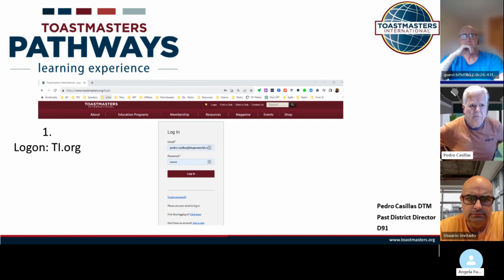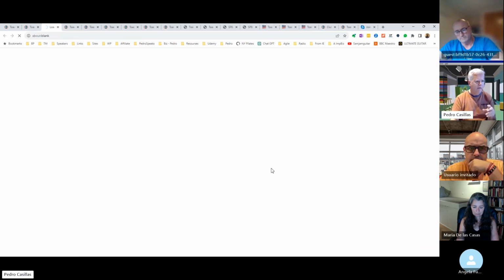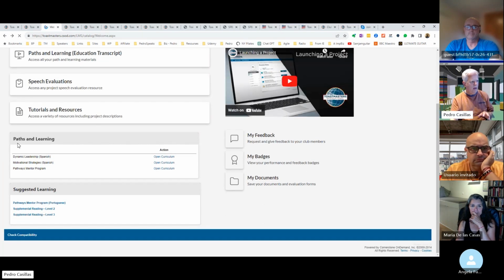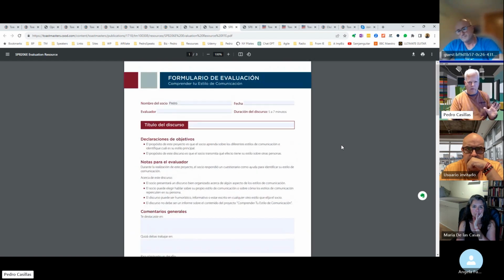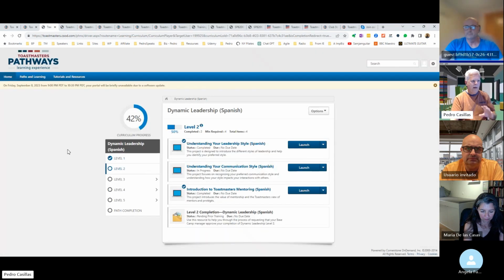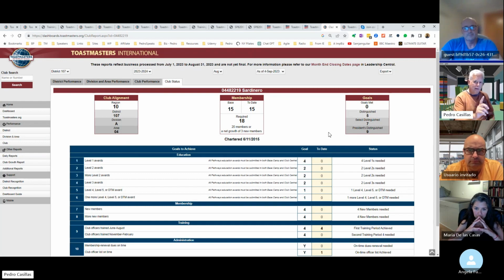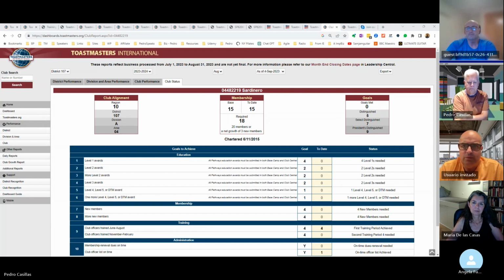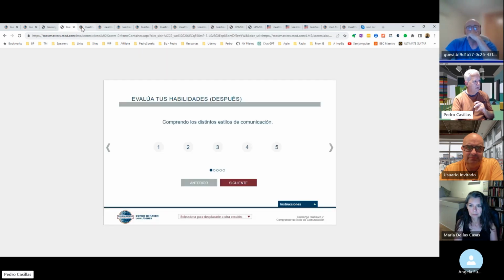Pathways Some Lessons Learned V2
How to use Pathways, EasySpeak and BaseCamp Manger
00:00 - Intro
00:47 - 01-Logon TI.org
01:08 - 02-New TI Homepage
02:15 - 03-Pathways - Introduction
03:24 - 04-Paths and Projects
05:27 - 05-Go to Base Camp
06:14 - 06-Choose a Path ($20 USD)
09:11 - 07-Go to Base Camp-which club?
11:55 - 08-Navigating a project
15:32 - 09-Writing your speech
17:34 - 10-Log-on to EasySpeak
18:02 - 11-Completing your Speech in Pathways
19:55 - 12-Using Base Camp Manager
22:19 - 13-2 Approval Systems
23:19 - 14-TI Dashboard
24:59 - 15-Using the TI Dashboard
27:11 - Q&A
36:35 - End